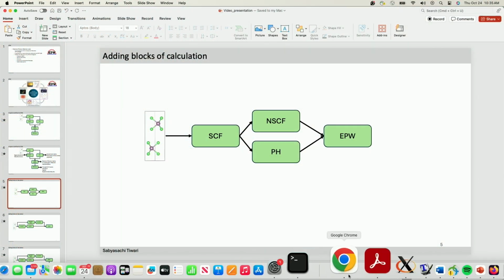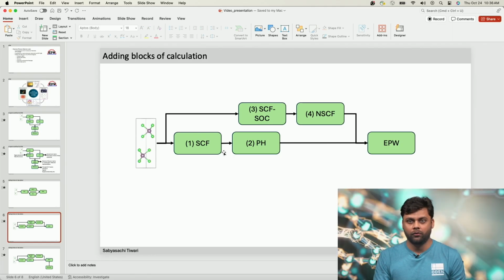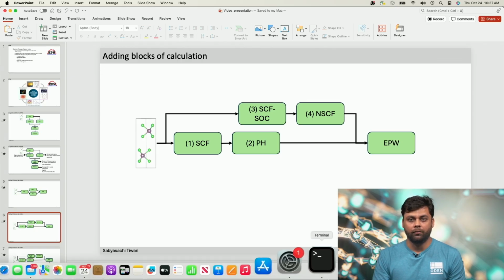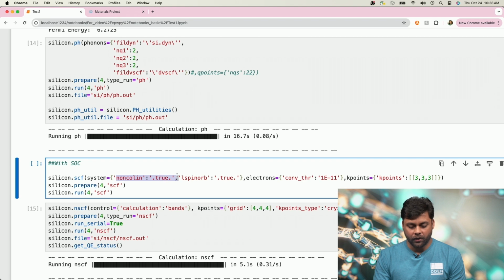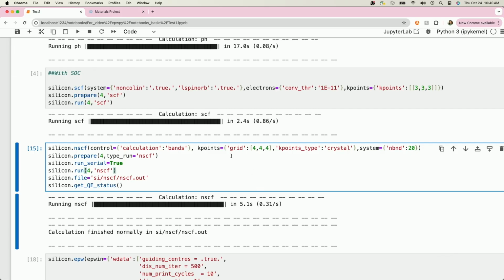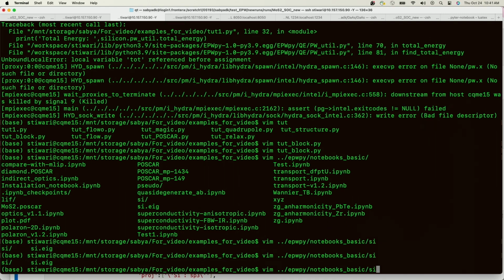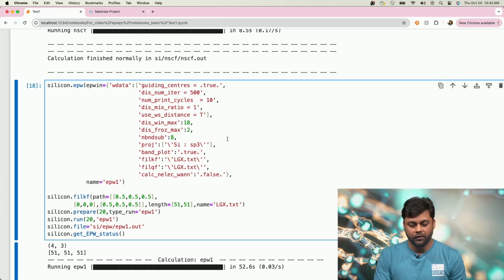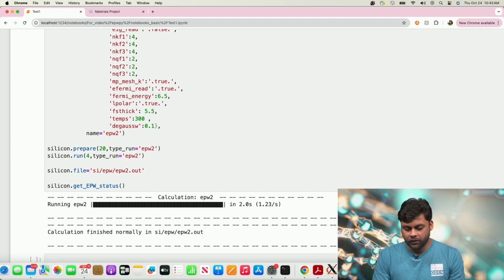Introduction to EPWpy: Block-based executions - Sabyasachi Tiwari